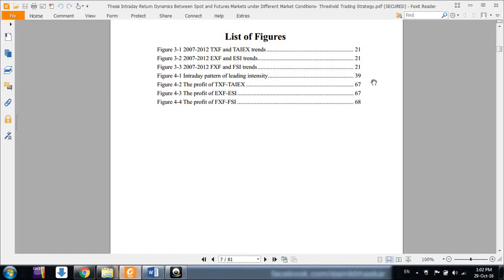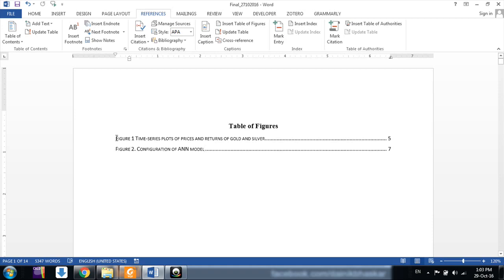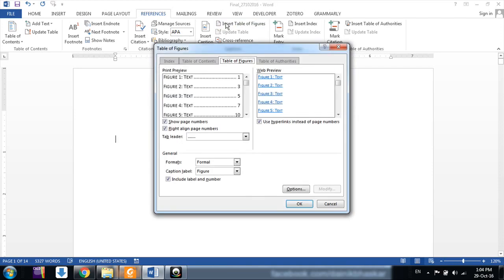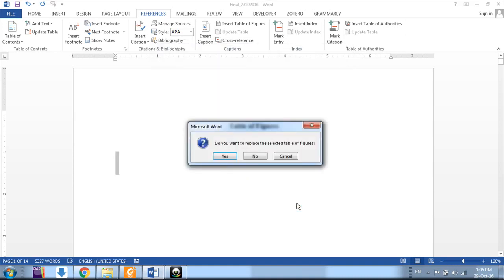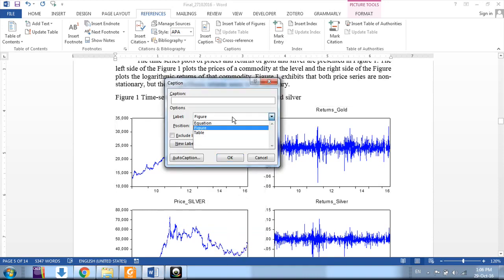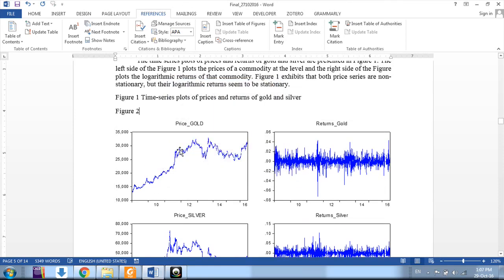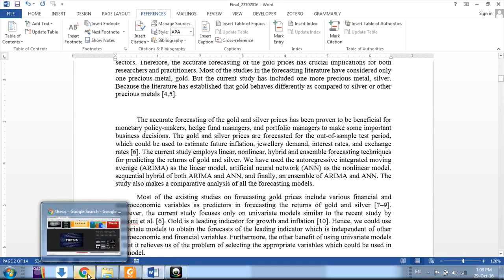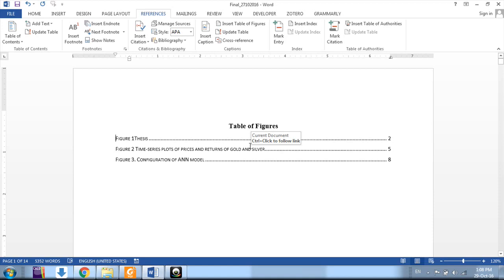How to insert or update List of Figures in Thesis automatically in Word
Hello friends,

This video describes how to insert or update List of Figures in your thesis or research paper or any report.